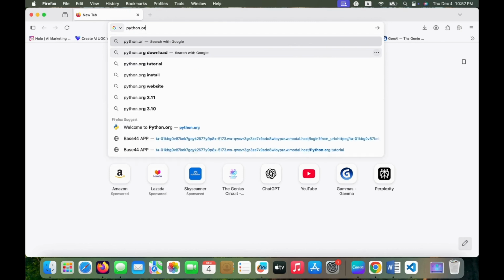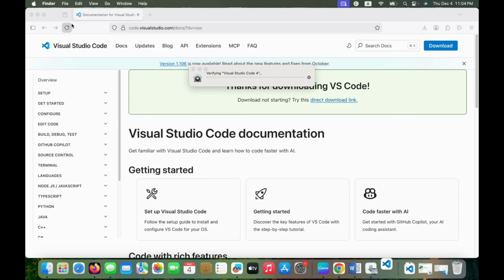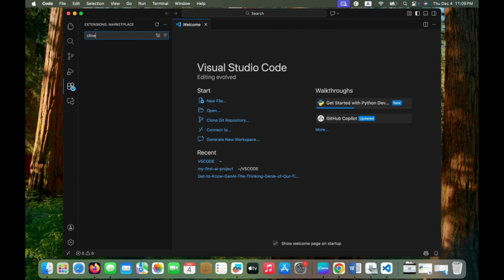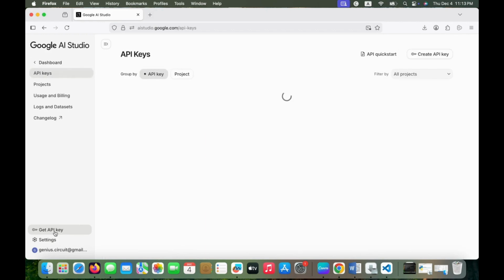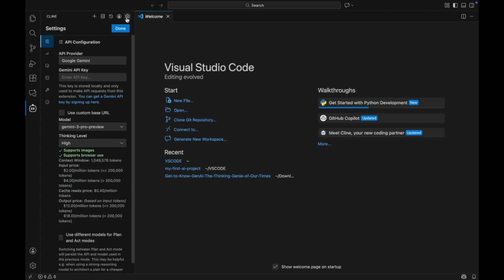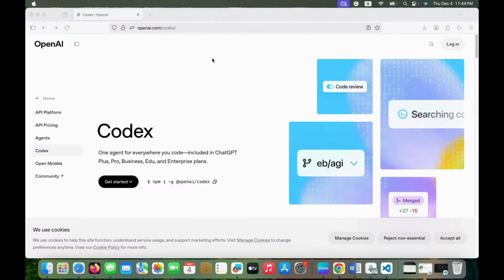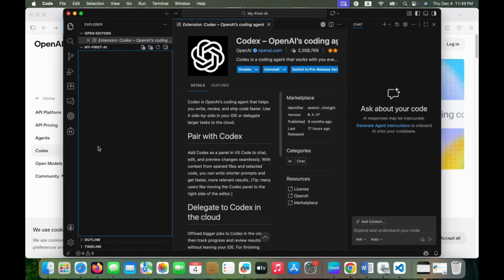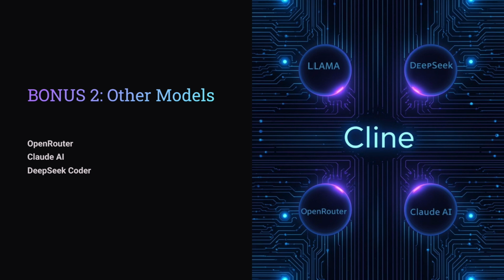Non-Developers Are Coding Now - Here's Why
Learning to code is no longer limited to developers. With the power of AI, anyone – even complete beginners – can start writing real code today. This video is your step by step guide to installing everything you need and using AI to generate, explain, and run code automatically.

In this tutorial, you will learn how to install Python, set up VS Code, configure Cline, connect your API keys, install Codex, and finally start coding with the support of AI tools. Whether you want to automate tasks, build small scripts, explore data, or understand how code works, this video will show you the fastest and easiest path.

AI turns coding into a conversation. Instead of worrying about syntax, you can focus on ideas. Just describe what you want, and the tools will help generate clean, working code that you can run instantly.

What you will learn in this video:
• How to set up Visual Studio Code
• How to install and configure the Cline extension
• How to use API keys like Gemini or OpenAI for coding help
• How to install Codex to auto generate, check, and run code
• How AI can help non developers write scripts, debug errors, explain code, and automate tasks
• Real examples of autonomous scripting with simple prompts

This video is perfect for absolute beginners, students, non tech professionals, freelancers, small business owners, and anyone who wants to start using AI to write and understand code without fear.

Start coding smarter. Start coding faster. Start coding with AI.